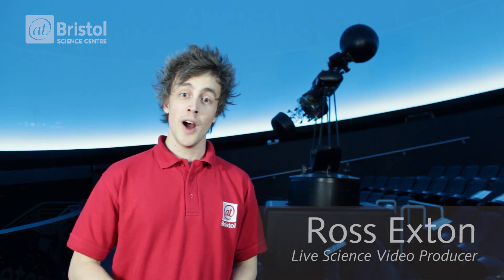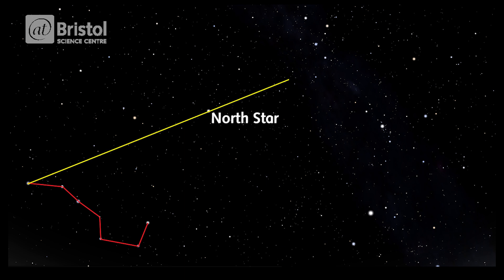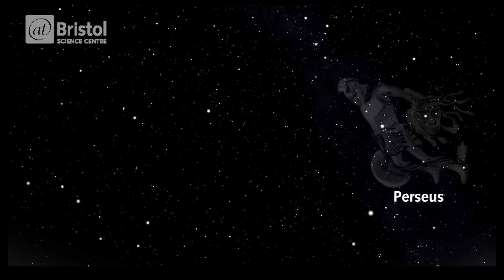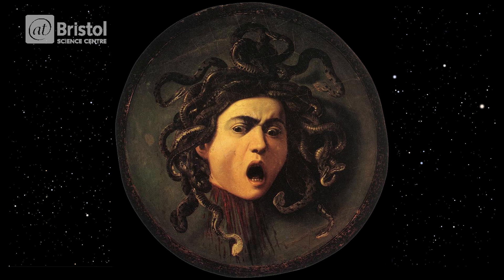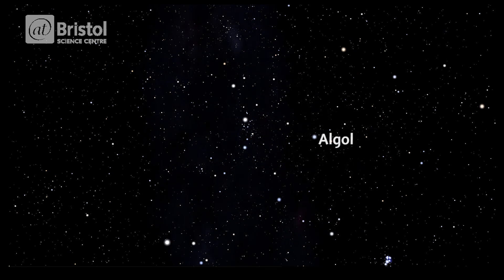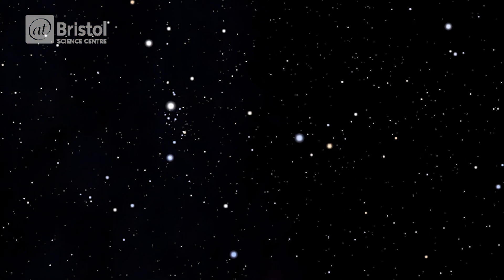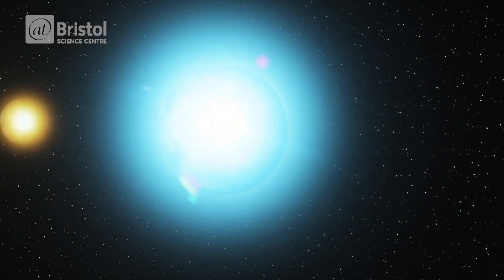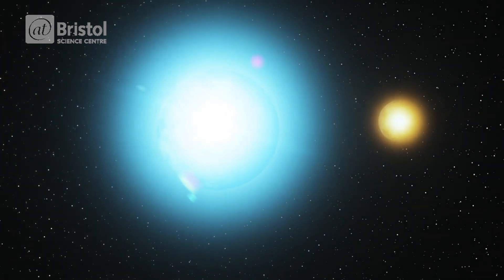How to find Perseus | Night Sky Guide | We The Curious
Where is Perseus in the Night Sky? Ross Exton of the Live Science Team shows you how to find the constellation, along with Algol the 'demon star'.

This video was presented, produced and edited by: Ross Exton, Live Science Video Producer
Algol Animation: Seamus Foley, Big Screen Producer

Picture of Medusa courtesy of Nicolas Pioch, via Wikimedia commons.